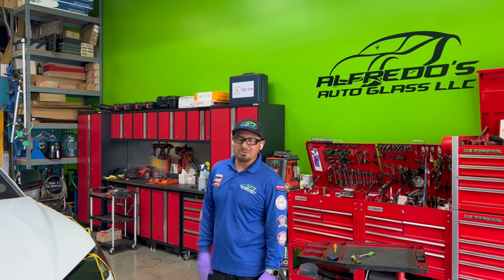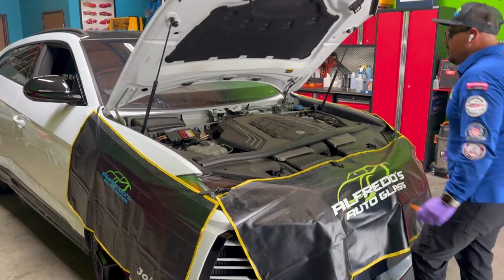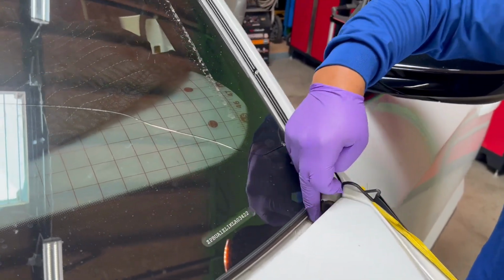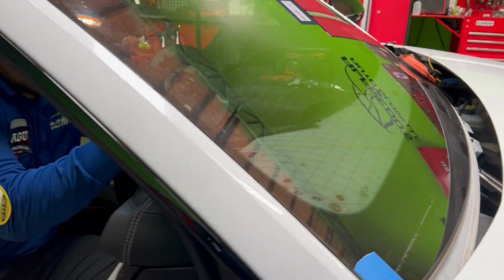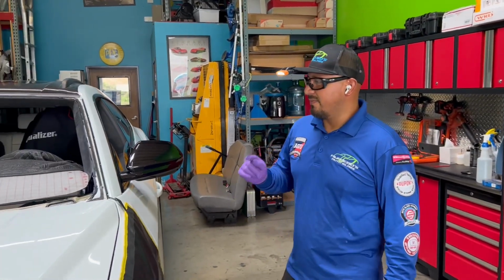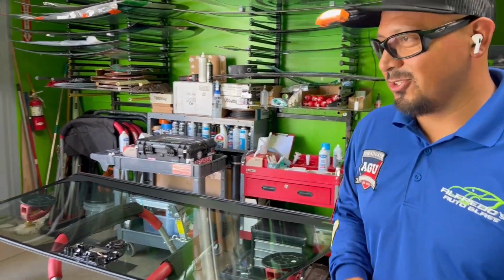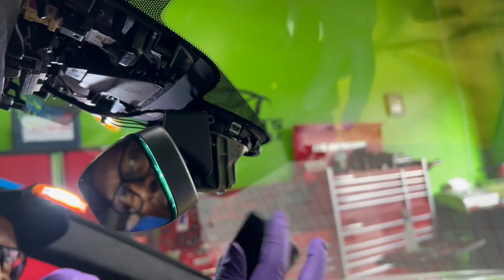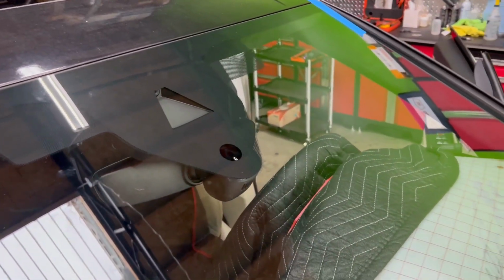2019 Lamborghini Urus how to safely replace a windshield by Alfredo’s Auto Glass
2019 Lamborghini Urus how to safely replace a windshield by Alfredo’s Auto Glass, windshield replacement tips and techniques